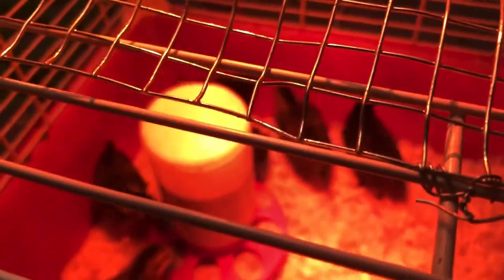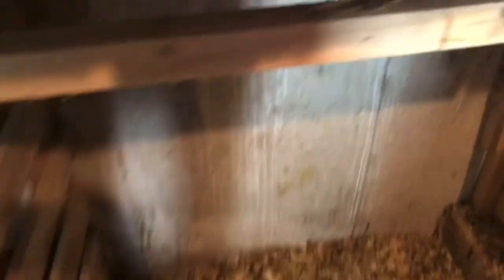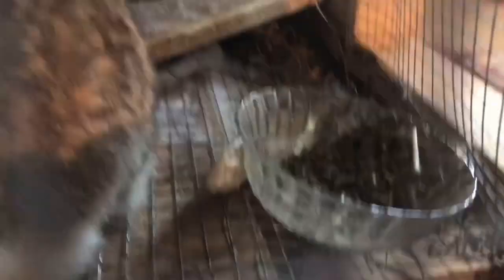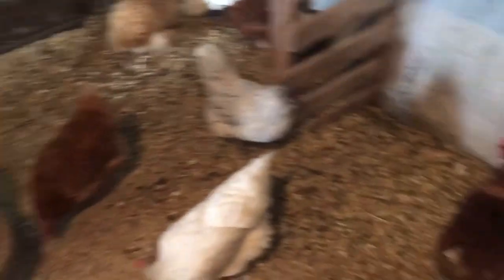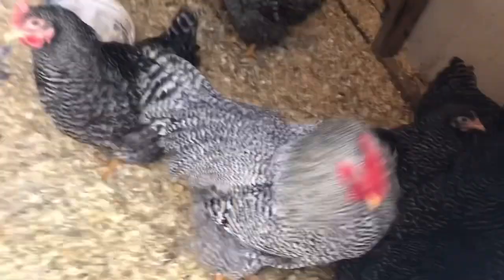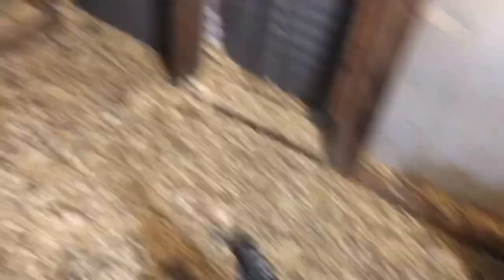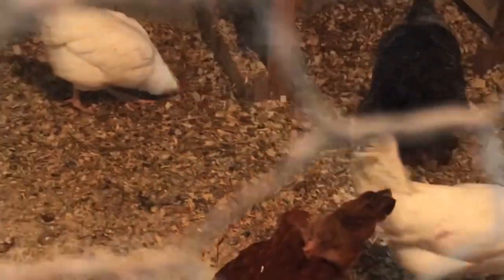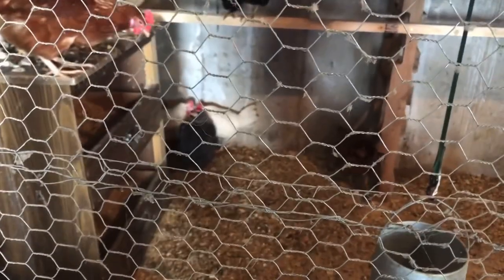How big are my 3 weeks old chicks?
I want to show the growth of my chicks and I plan to incubate some eggs. Then I lost a layer 😥